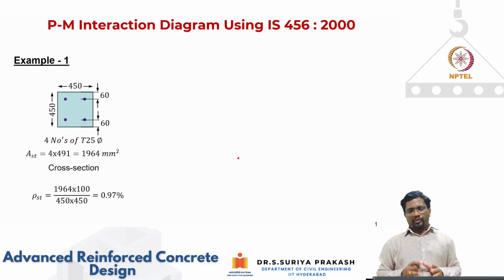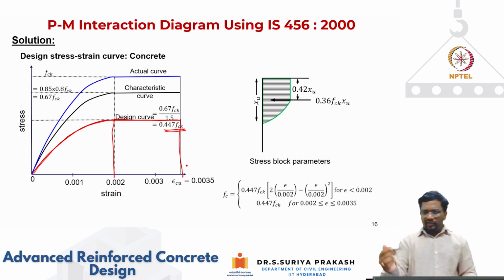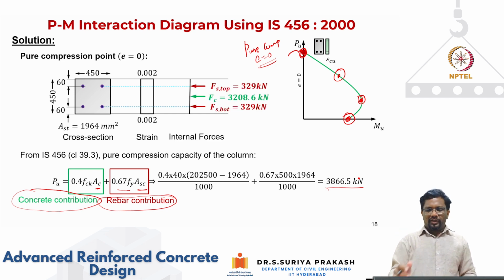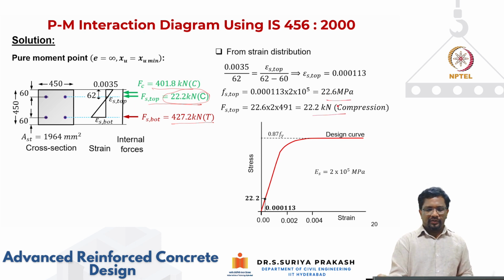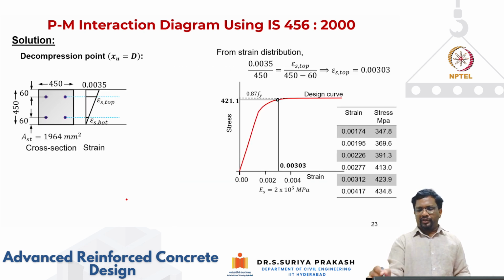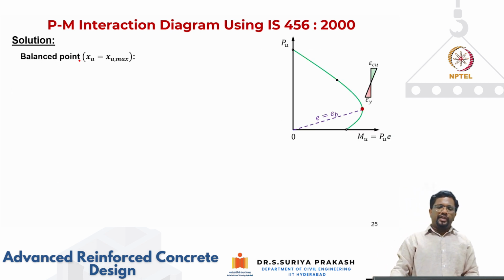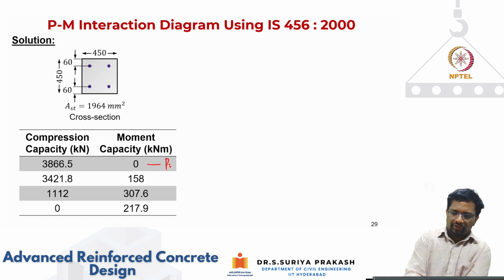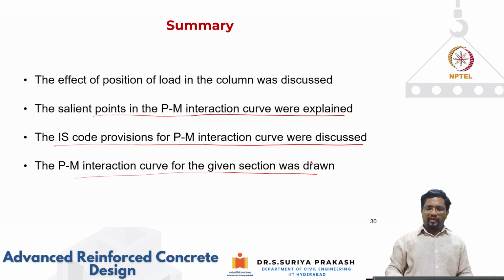Compression behaviour of RC Columns- P-M Interaction : Example as per IS 456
IIT Hyderabad
This lecture explains the design of an RCC column subjected to axial load combined with uniaxial bending moment using a PM interaction curve.